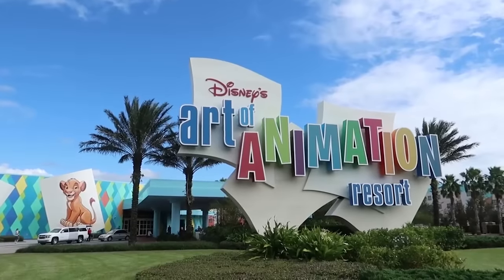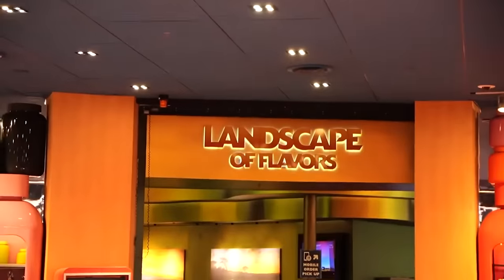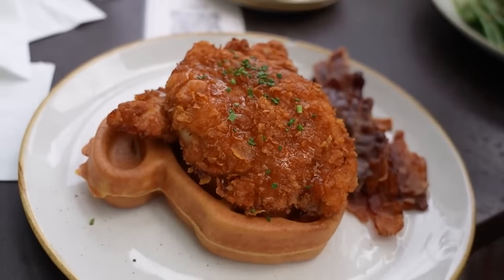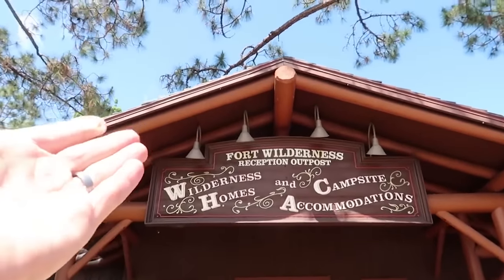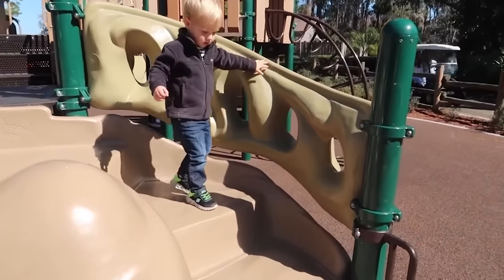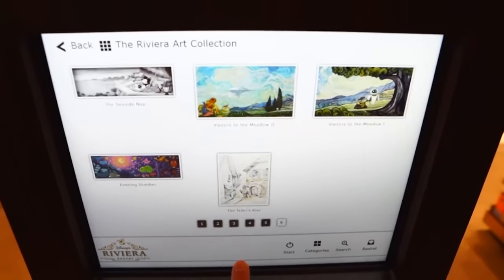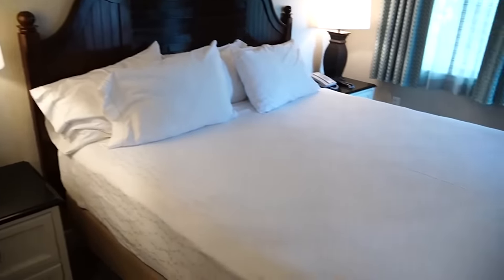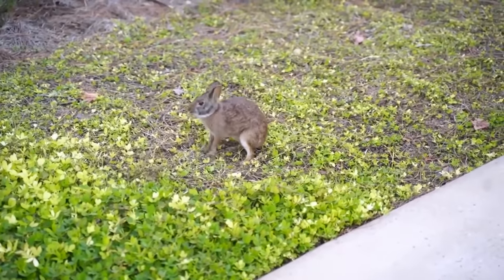My Top 5 Disney World Resort Hotels! | Ranked By Room, Food & Amenities!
In today's vlog we go over my top 5 Disney World resort hotels! We talk about the food locations, rooms and amenities. What did you think of my list? I' love to see what your top 5 is too! I hope you enjoyed the vid and I hope it'll help when booking your next trip!

All vids mentioned in this vid!